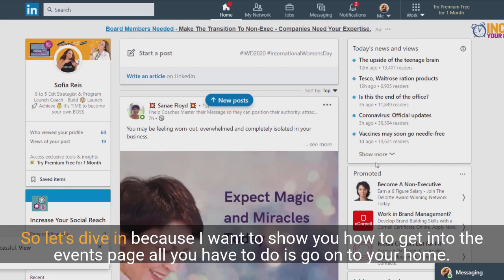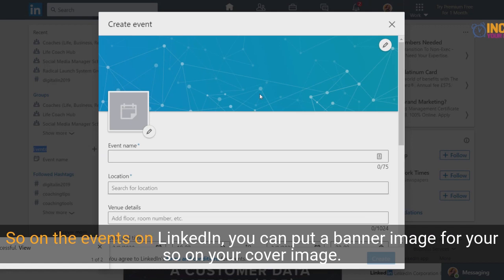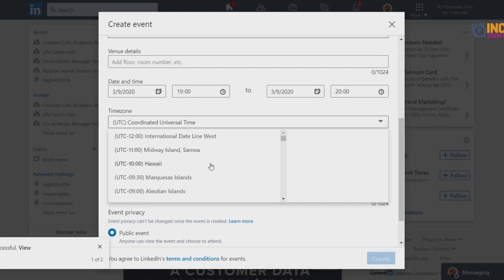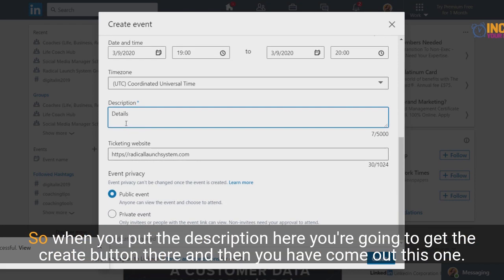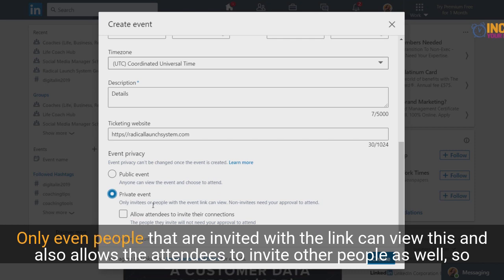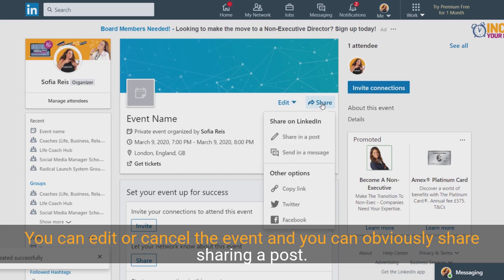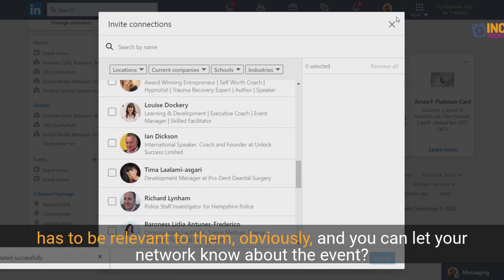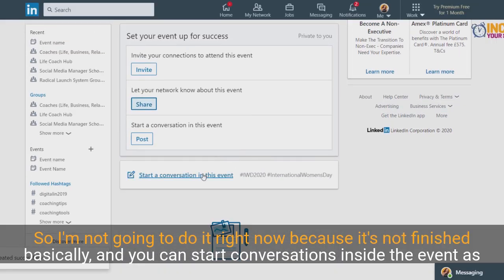How to create LinkedIn Event Pages and promote your webinars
I had a little play with LinkedIn Events feature recently...

Up to now, I've only used Facebook events page to promote my webinars and I must say it great to put your content and services in front of your prospects so I am very curious to see how LinkedIn Events compare.

I did a little video to show you where to find it and o navigate its features too...  you can use this for your online or offline events, workshops, conferences and so much more.

Don't forget to turn notifications on. If you know anyone that might benefit from this video, do share away.

Join the Waiting List to be notified of our next live webinar and access to Radical Launch System early bird bonuses! They’re RADICAL!

Discover how to have free-flowing content ideas every day with this guide Infographic
Easy access to an entire monthly content bucket

Create content that is going to make you stand out from the crowd

JOIN OTHER BIZ WARRIORS on the Facebook group Launch2Exit 9 to 5

Ola, I'm Sofia and I'm a 9 to 5 Exit Strategist & Program Launch Coach. As a result of working with me my clients launch their signature membership site programs in line with their highest vision! They become visible online with confidence. My clients love achieving their desired income without all the tech frustrations because I do it all for them! I work with aspiring coaching entrepreneurs who feel ready to become their own boss and finally experience the freedom that comes from running a successful online business! If this sounds like you, or someone you know, then we need to talk.

Everything starts with a conversation and book your 20 min complimentary session.